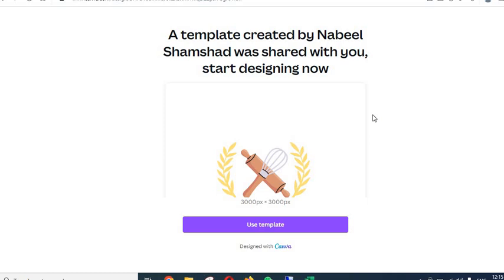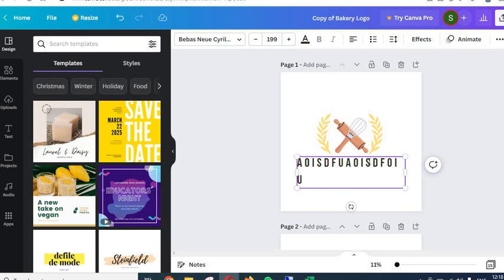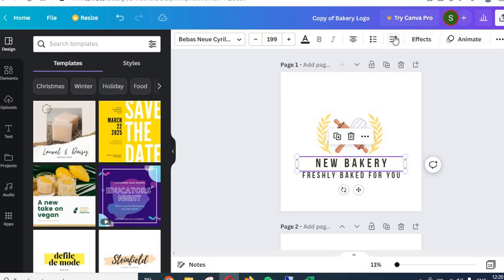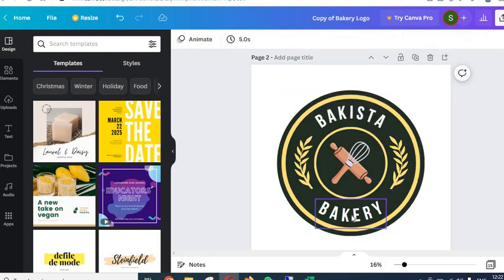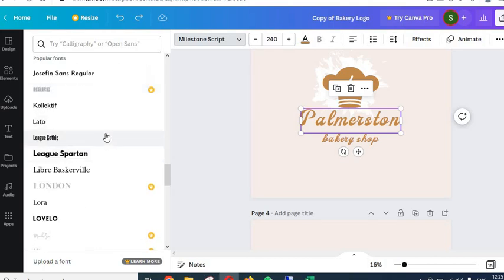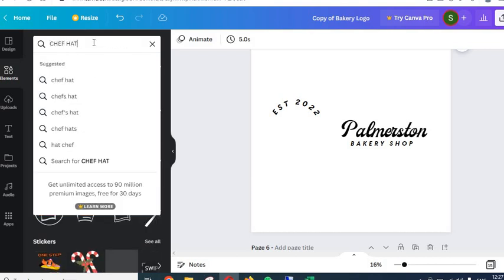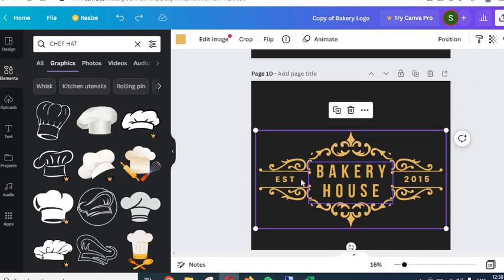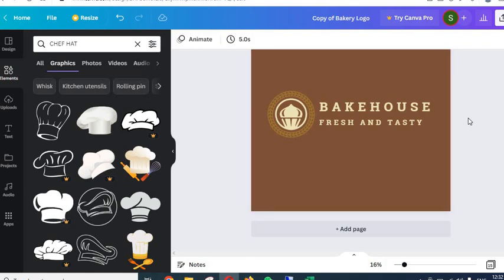Editable Bakery logo | DIY Custom logos for bakery business | Canva logo design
Grab these Editable Bakery Logo Design Templates, personalize them yourself and elevate your branding. Follow the video tutorial linked below. These Baking Logo design templates are editable in canva which is very easy to use. Have a look at the preview below and watch the video tutorial to learn about the product before purchasing